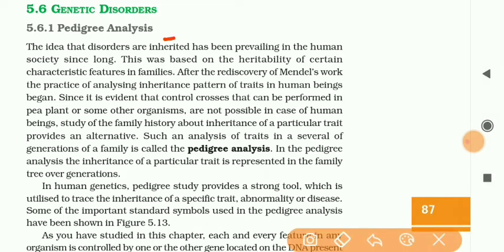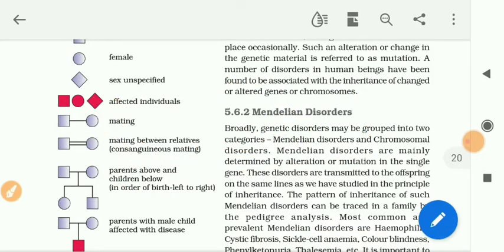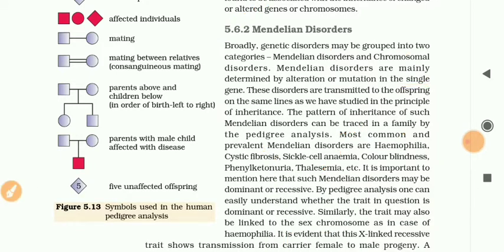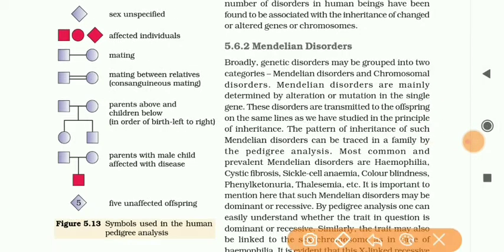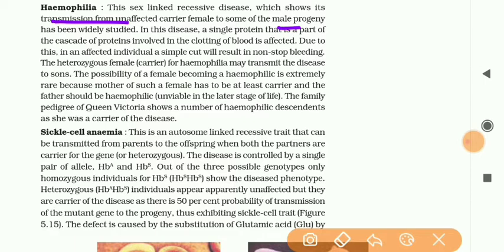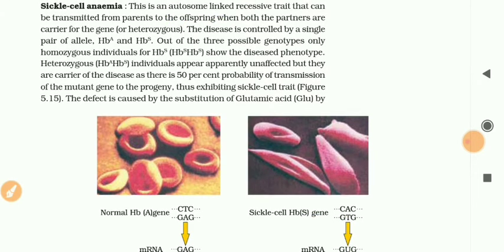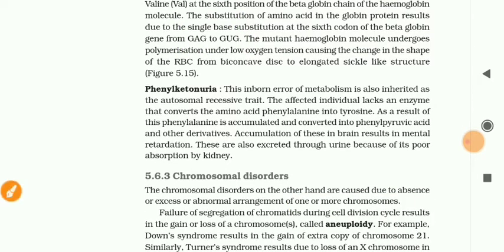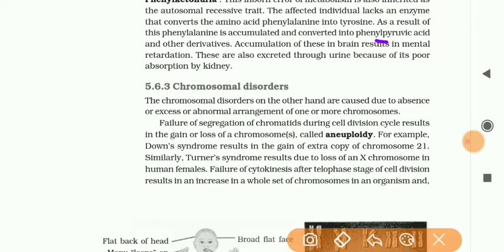Class - Xll BIOLOGY Principle of inheritance and variations Part - lX